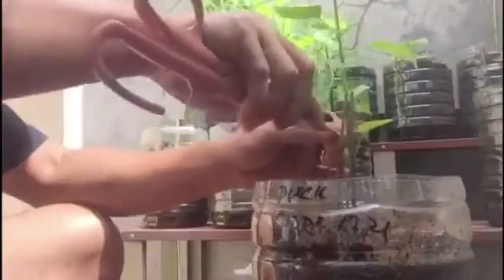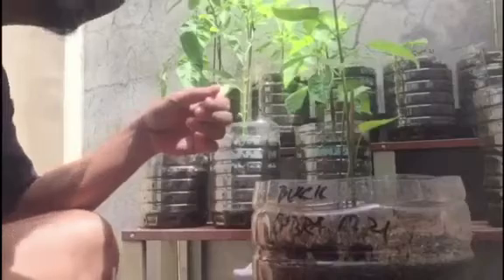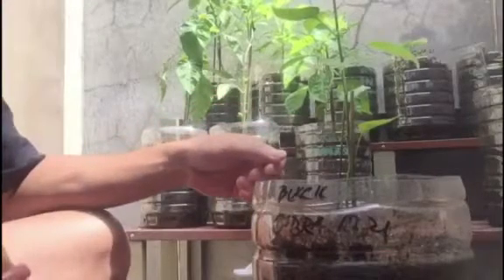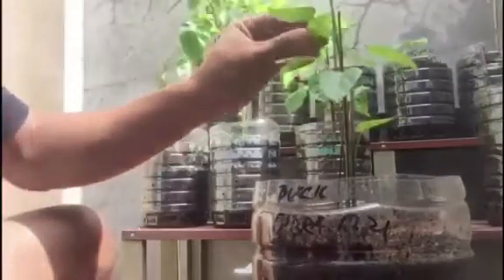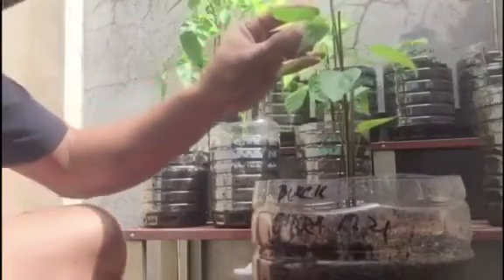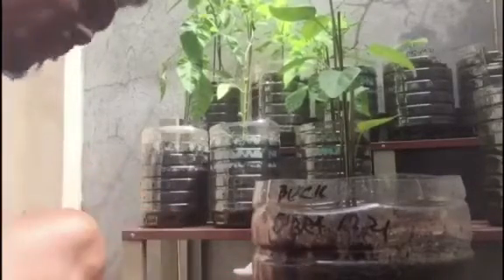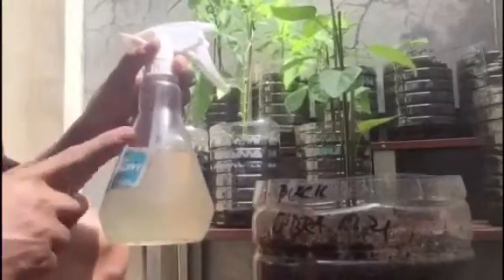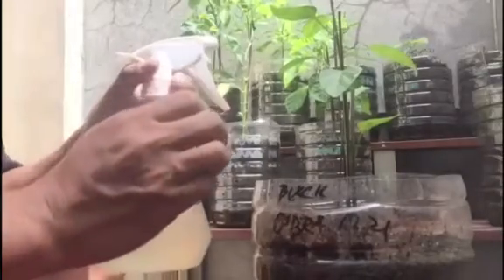Part 2: Organic Insect Repellant Using Garlic and Chilli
A personal test if this will work :).